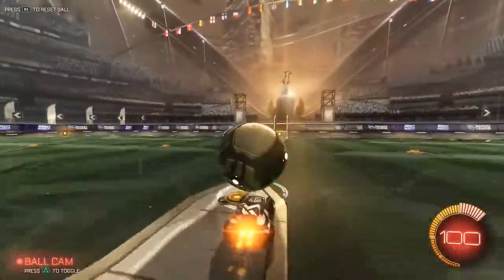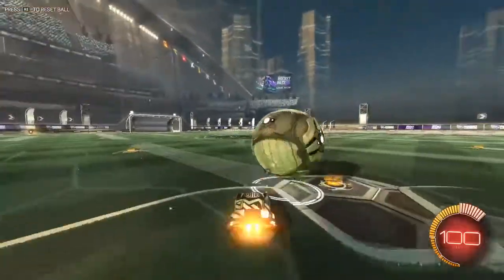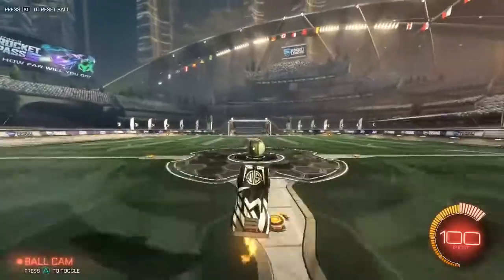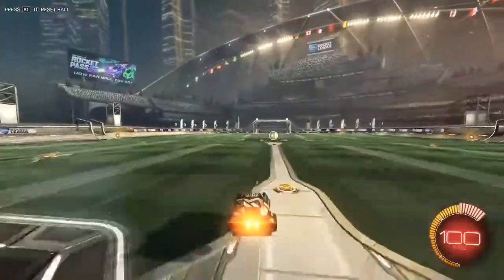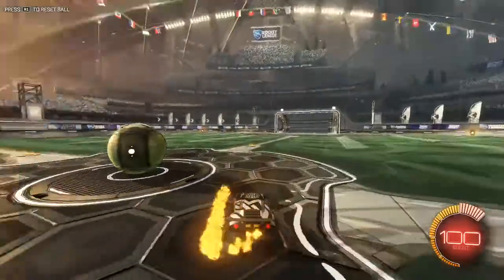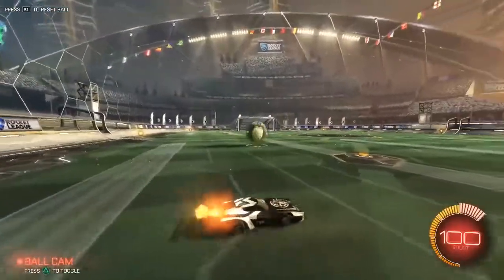Air Dribble Tutorial - Rocket League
Hope you guys enjoyed this one! This is a really important skill to learn so I thought I'd make a tutorial on it.